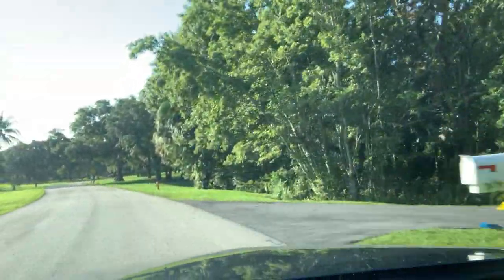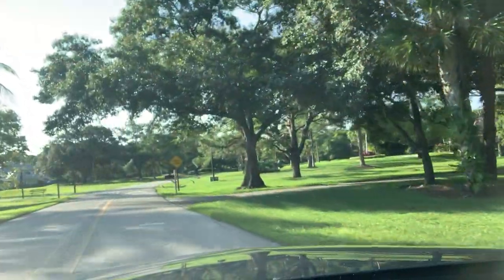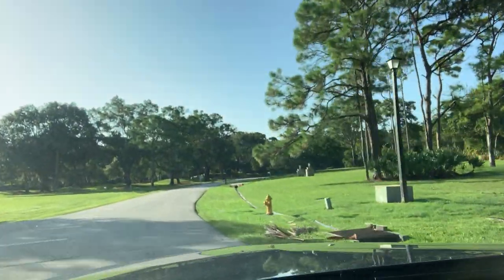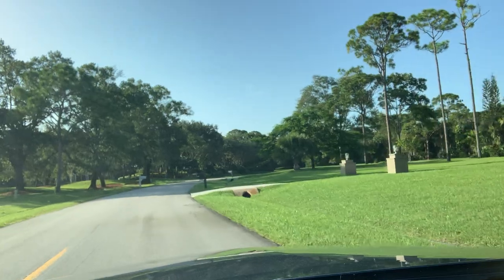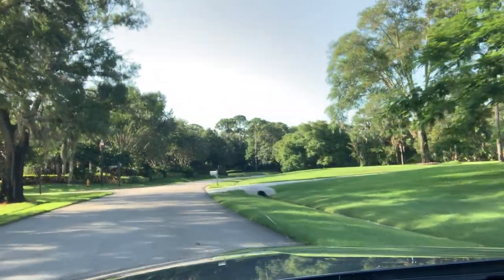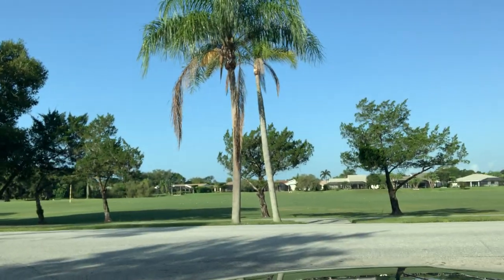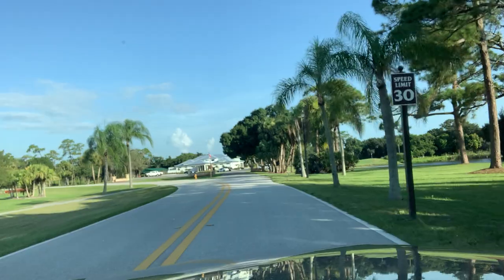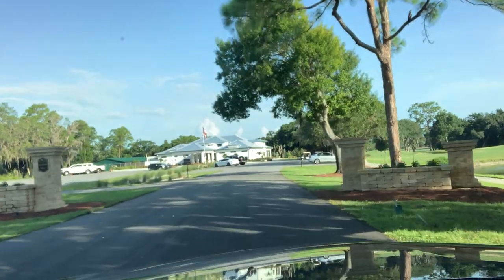Crane Creek, Palm City FL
Crane Creek is divided into two sections. The Country Club section has 205 homes. The Racquet Club section has 140 homes. The community has two championship golf courses, one private, one public. In the last 12 months, the average sale price is around $617,000. All ages are welcome.